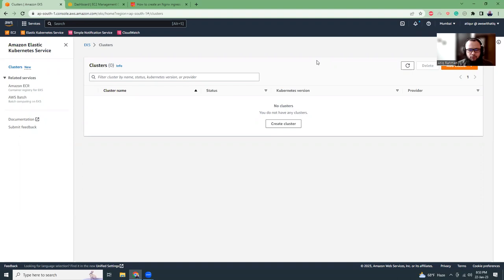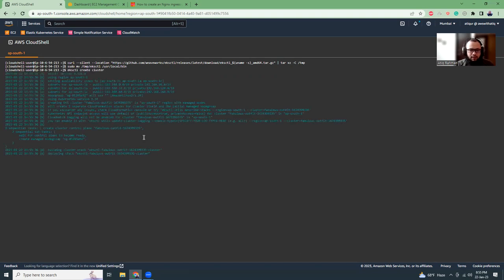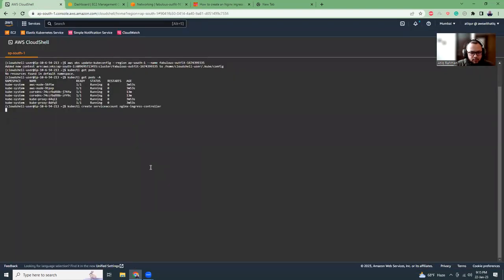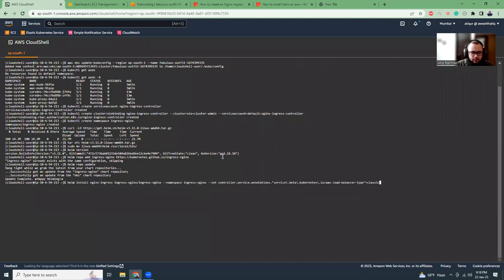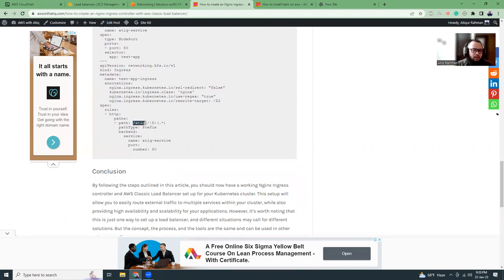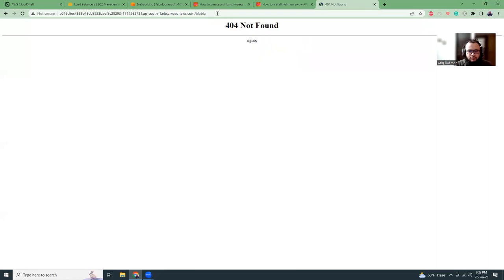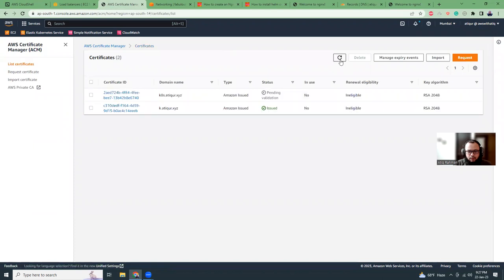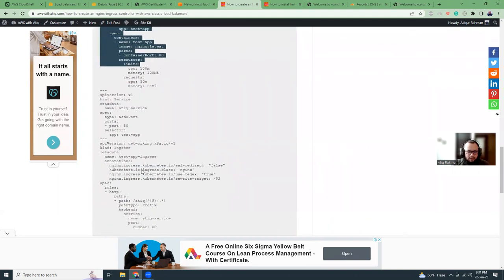How To Create An Nginx Ingress Controller With Aws Classic Load Balancer